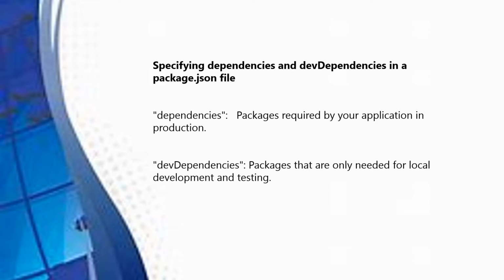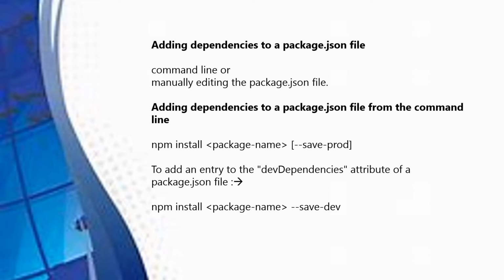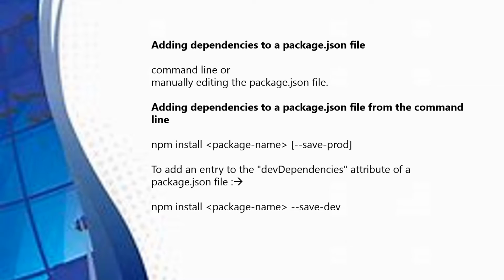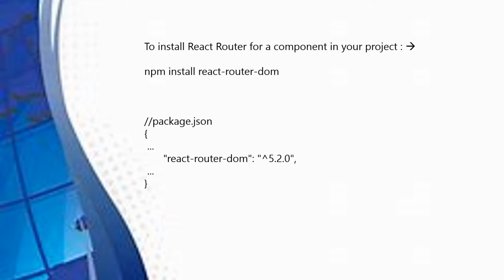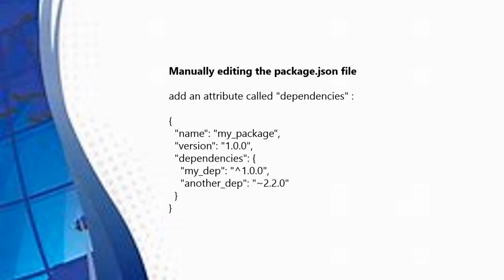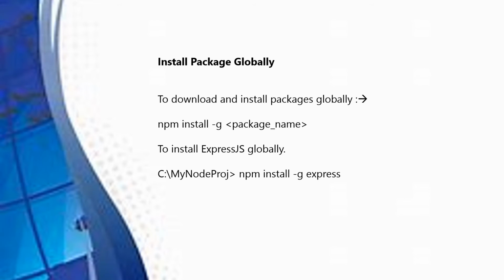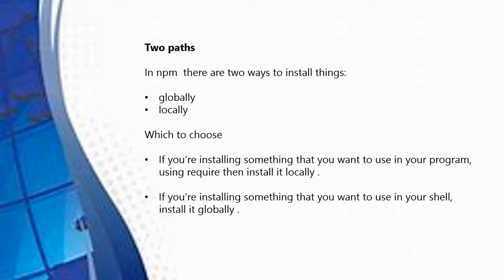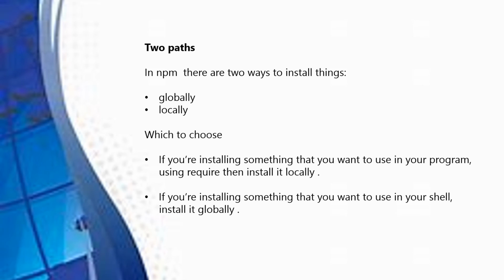M.Sc(Computer Science)-II |Sem-III |CSUT233:Web Frameworks | Vaishali P. Shewale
Ch 4 . Node Package Manager
Topic : Adding dependencies in package.json, Installing packages globally